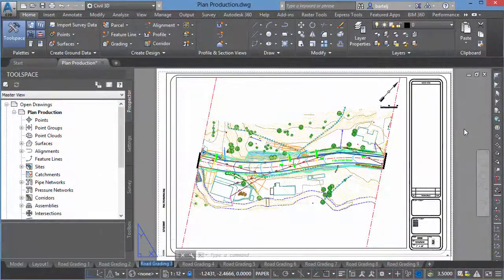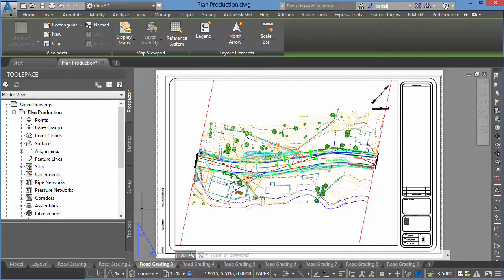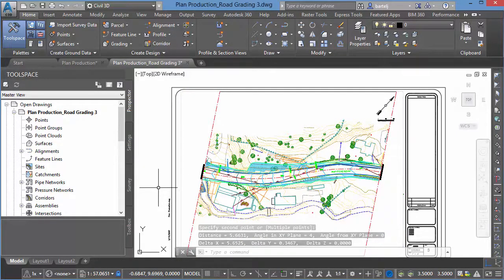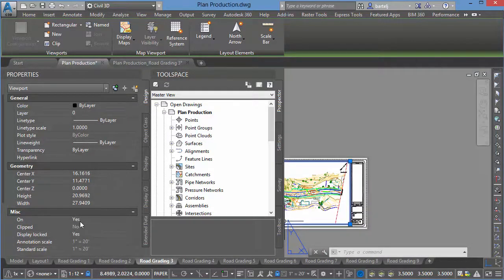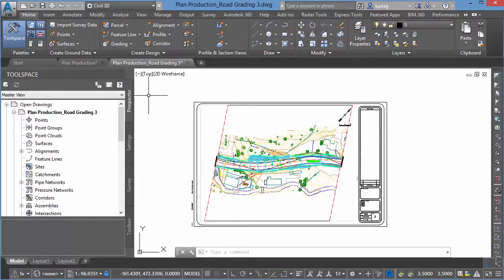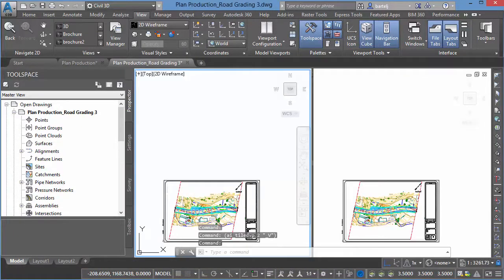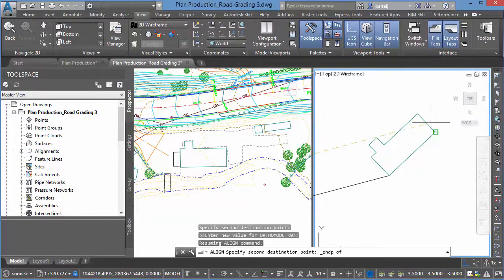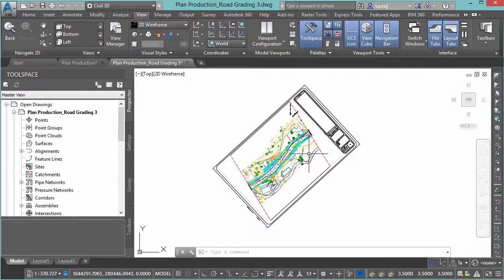Using ExportLayout command in Civil 3D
In this (10 min) video, I show how to use the EXPORTLAYOUT command in Civil 3D to quickly create a model space drawing of a Civil 3D layout.  In short, it will create a new .DWG containing only the geometry shown on that layout.